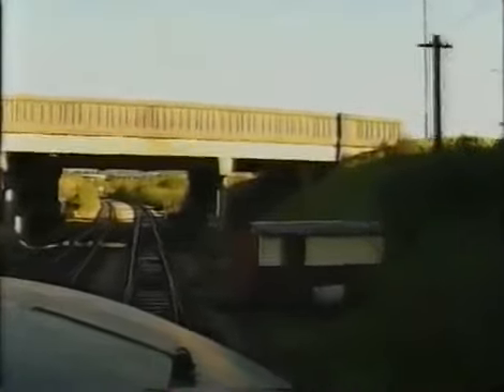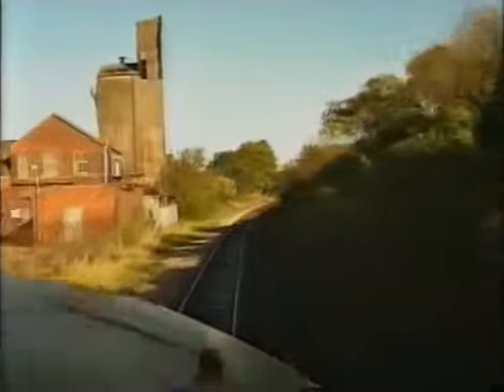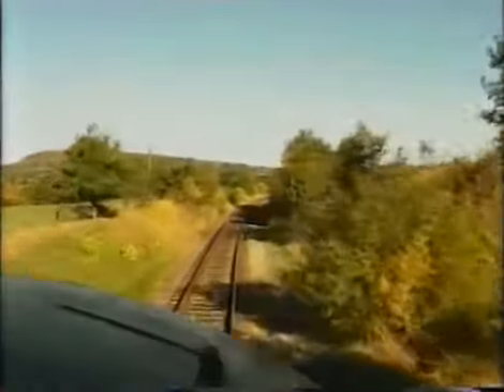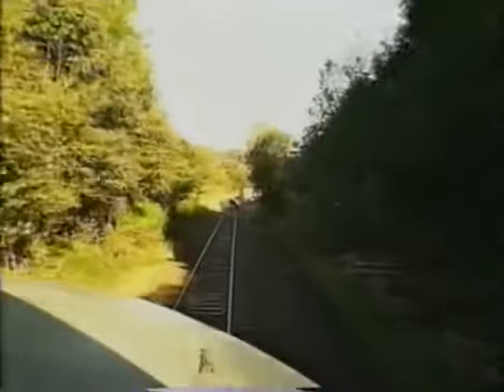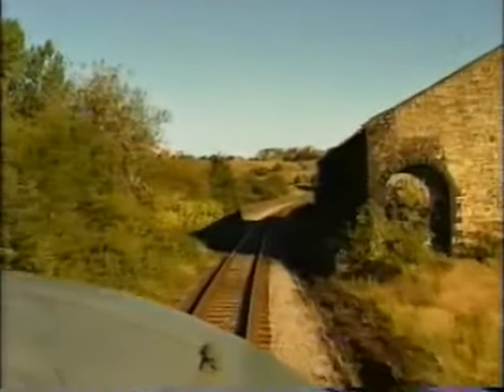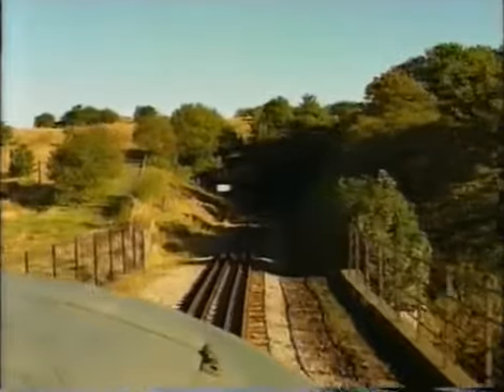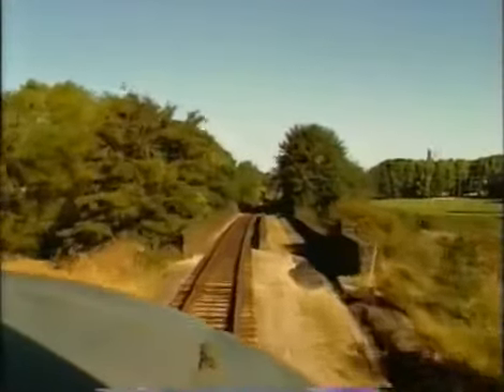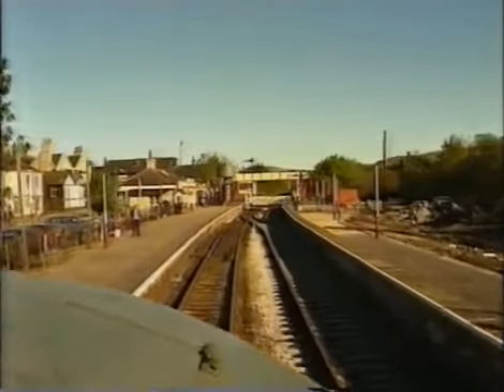Class 40 Bury To Ramsbottom